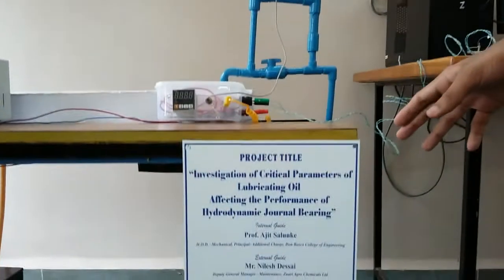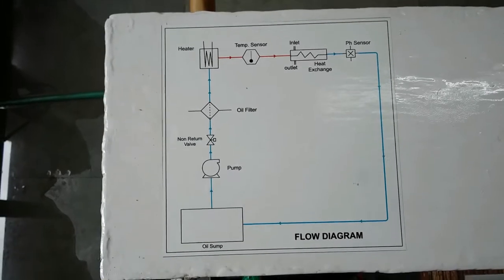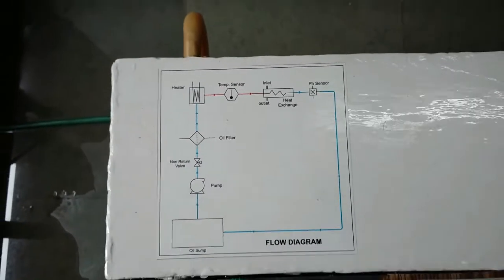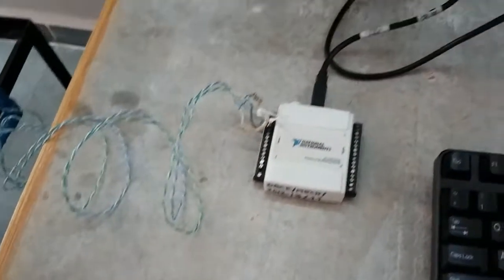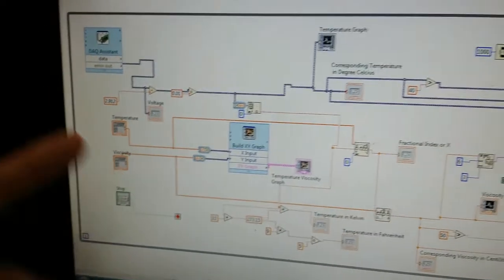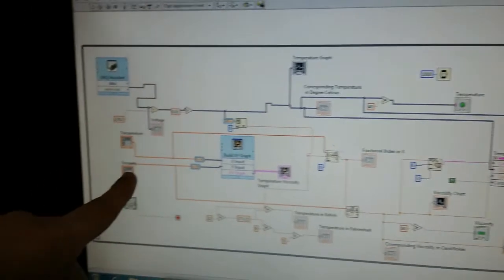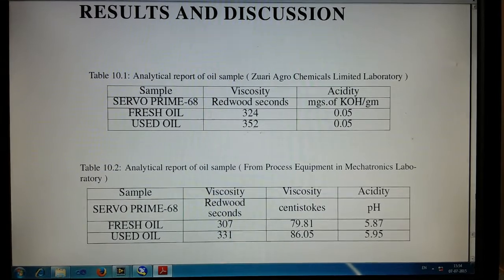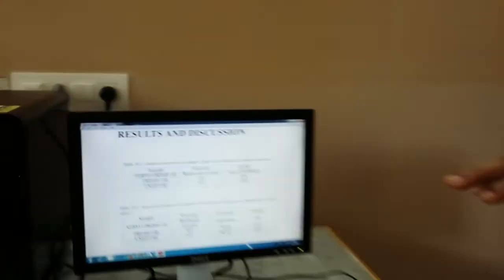Investigation of Critical Parameters of Hydrodynamic Bearing